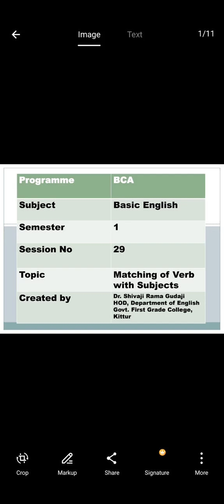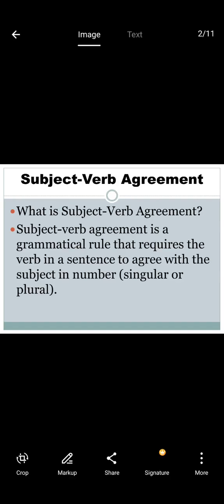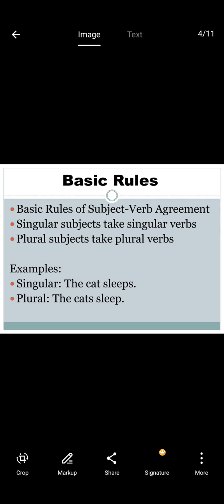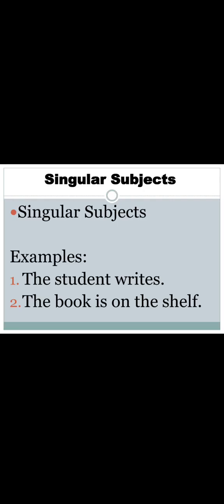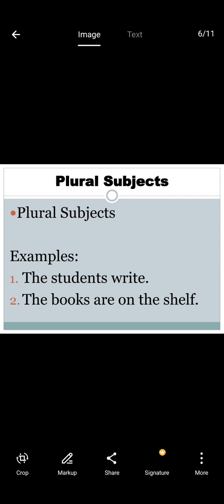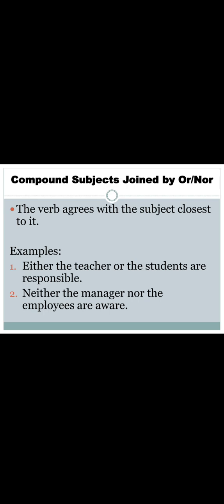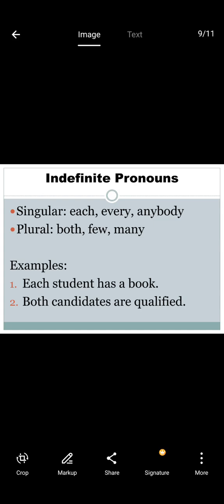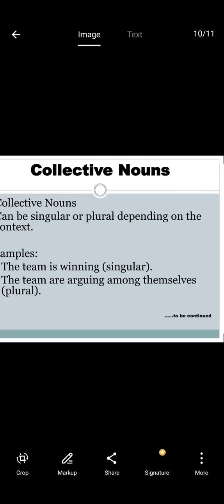BCA Matching of Verb with Subjects Session 29